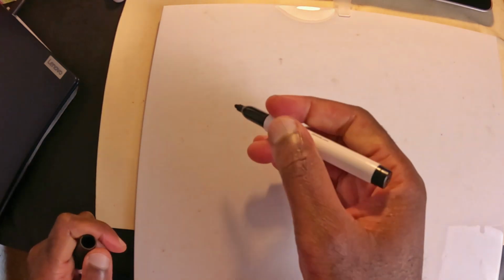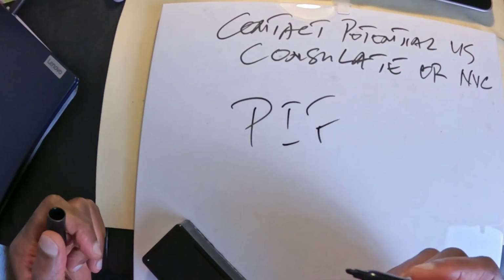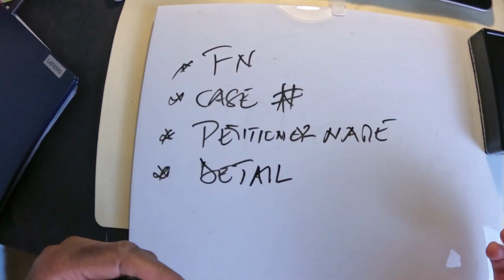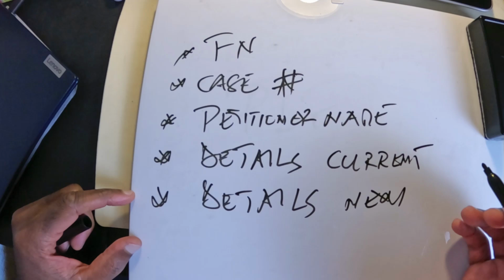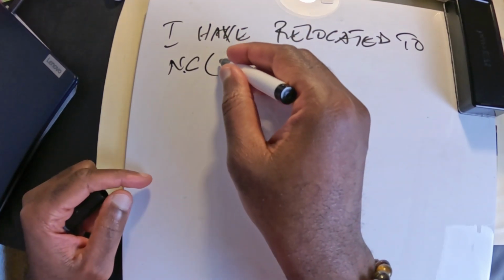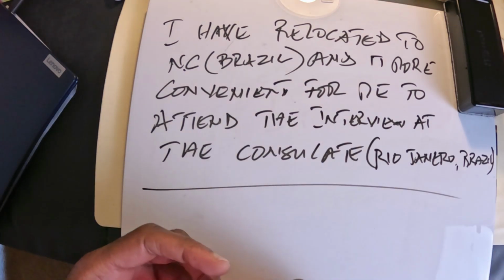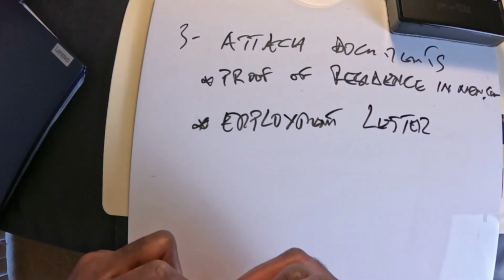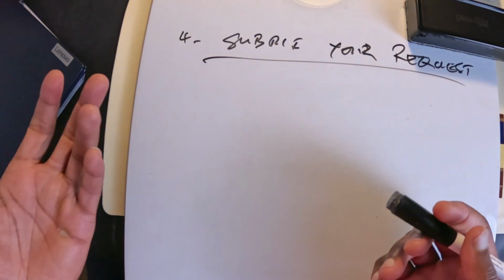How to Transfer an Immigrant Visa Case From NVC or One U.S. Consulate to Another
Let's talk about how to transfer an immigrant visa case from NVC to another U.S consulate or from one U.S consulate to another one.

Transferring an immigrant visa case from NVC or one U.S. consulate to another may sound complicated, but it doesn’t have to be. If you or your loved ones need to change the location of a visa interview, here’s a simple guide to help you understand the process.

From demystifying the I-130 petition process to understanding green card applications, US citizenship pathways, and easing the transition for newcomers to the USA, we're here to guide you

Ebooks:
IR1, CR1 and F2A: Spousal Immigrant Visa Interview Questions and Answers